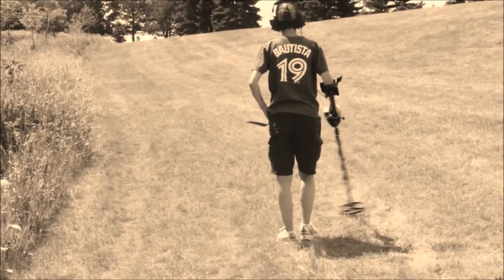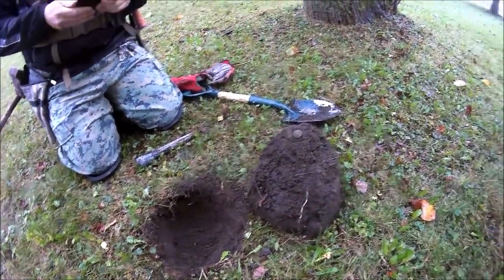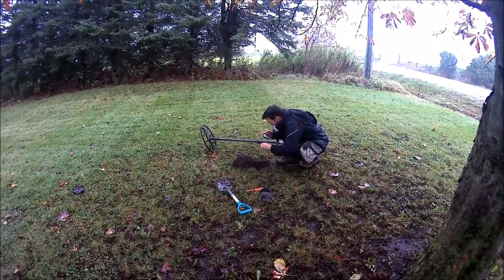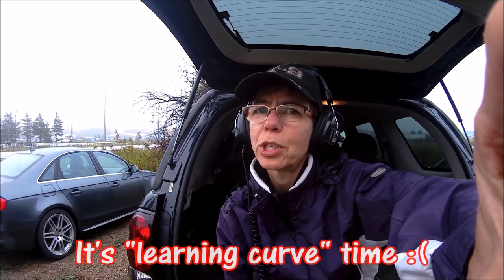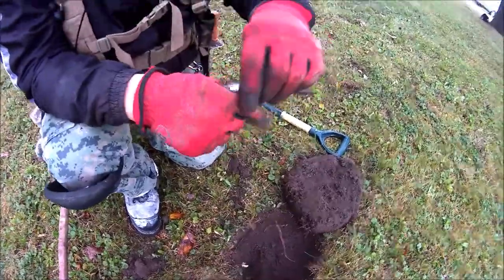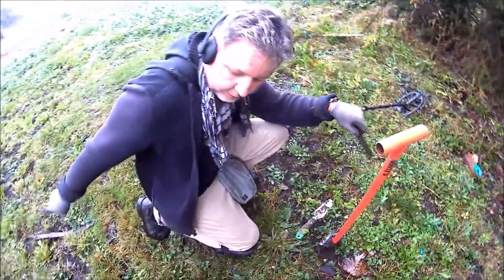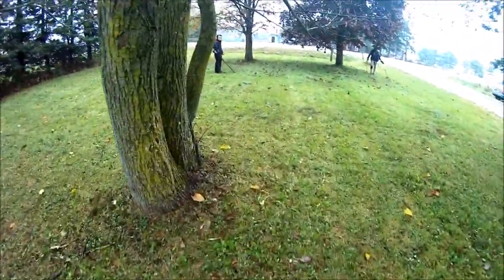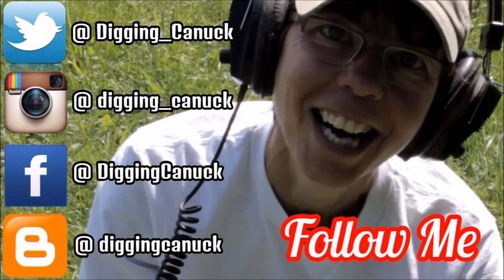Metal Detecting An 1800s Farmhouse • Minelab Safari Detector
Metal detecting with the Minelab Safari metal detector in search of buried treasure: gold, silver, coins, rings & relics.  Farmhouse group collab in this metal detecting video.

⚡ You can also contact my friend Phil Myers at Myers Metal Detectors
       Personal service and military discounts !!!

⛏️ Need a new digging shovel? I use the Sir Kay by Excalibur.
       Contact my friend Casey for a customized shovel.

📬 Mailing Address:
     Suite 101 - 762 Upper James
     Hamilton, ON L9C-3A2
     Canada